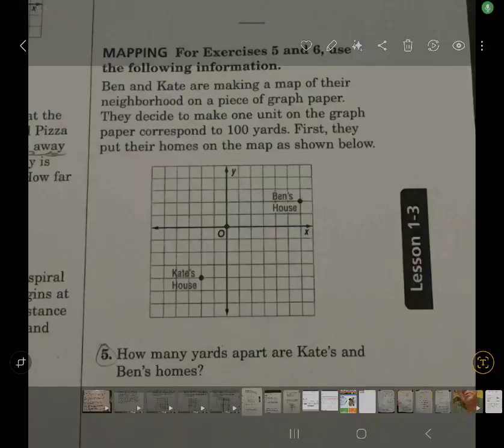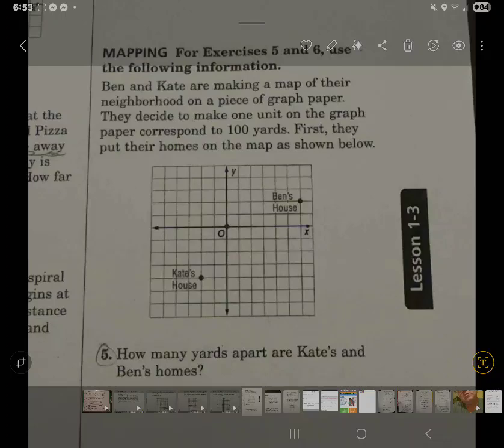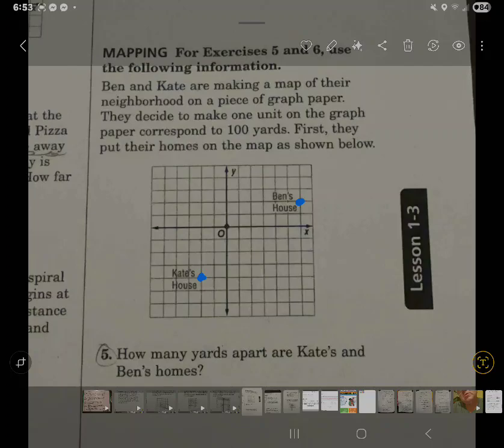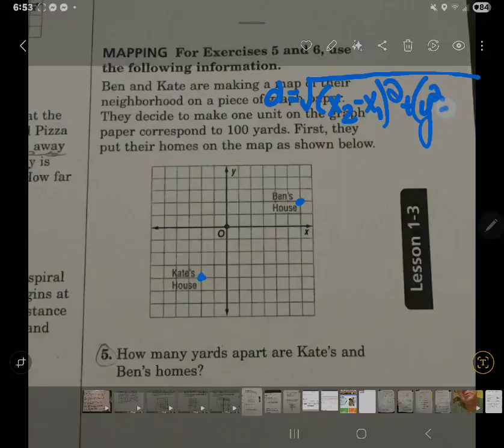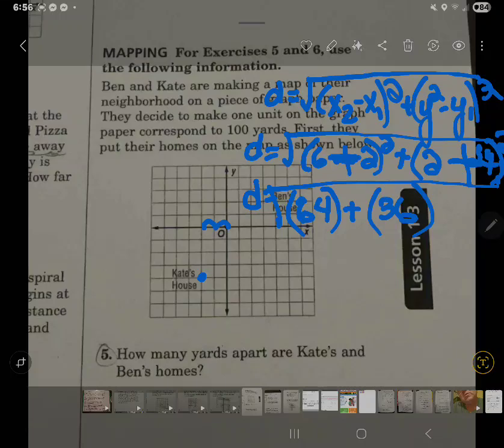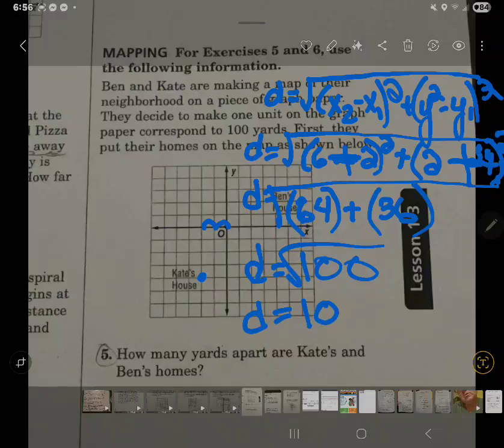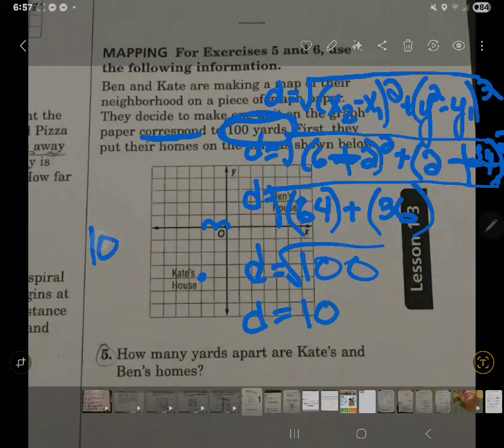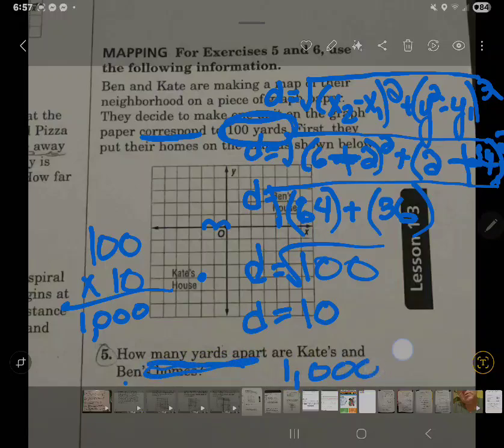Sep 2 - Hw - #5